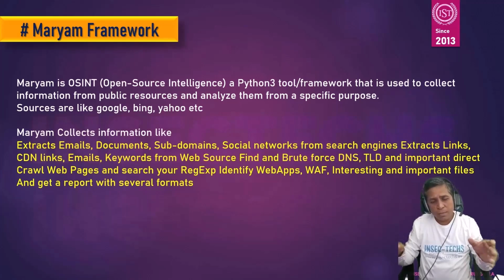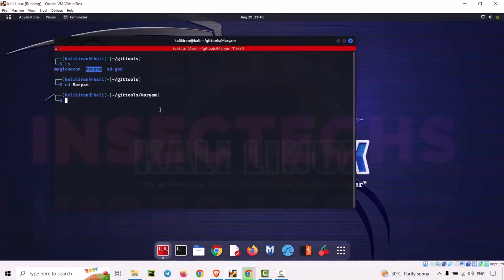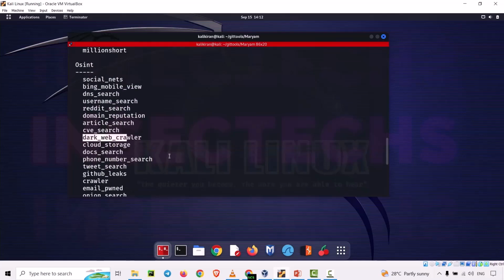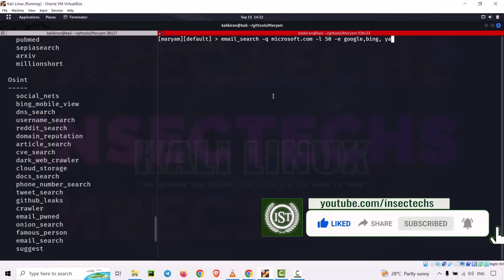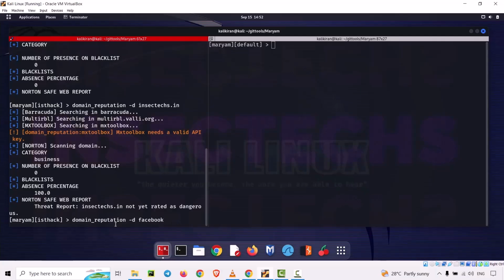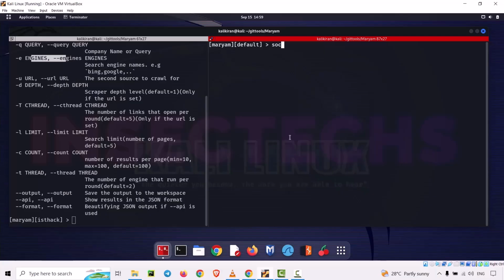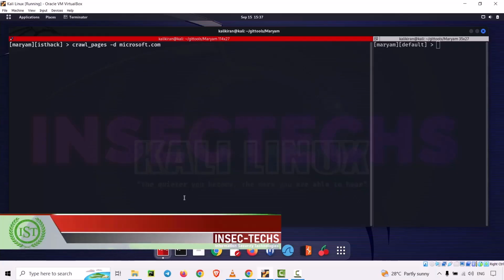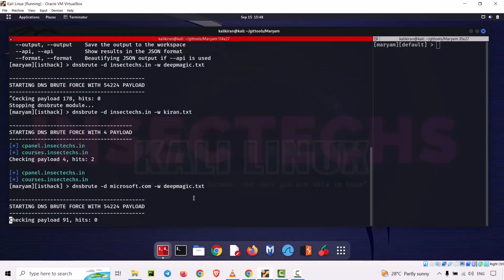Mastering OWASP Maryam: The OSINT Framework for Data Gathering | Ethical Hacking tutorials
OWASP Maryam is an open-source intelligence (OSINT) framework designed for information gathering and reconnaissance. It provides a modular and user-friendly interface to collect data from various online sources, including search engines, social media platforms, and public databases. Maryam is useful for penetration testers, security researchers, and ethical hackers to gather intelligence about a target.
Key Features of OWASP Maryam
1. Modular Design – Supports multiple modules for different OSINT tasks.
2. Search Engine Scraping – Gathers data from Google, Bing, DuckDuckGo, etc.
3. Social Media Intelligence – Extracts information from Twitter, Instagram, LinkedIn, etc.
4. DNS & Domain Recon – Performs WHOIS lookup, DNS enumeration, and subdomain discovery.
5. Dark Web Search – Can query Tor-based search engines.
6. Metadata Extraction – Analyzes documents for hidden information.
7. Customizable & Extensible – Users can add new modules.